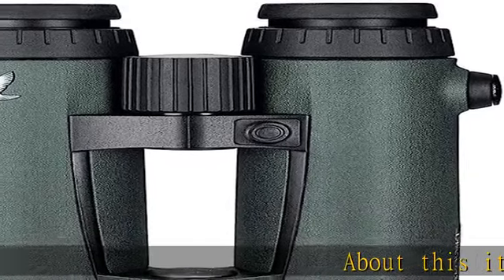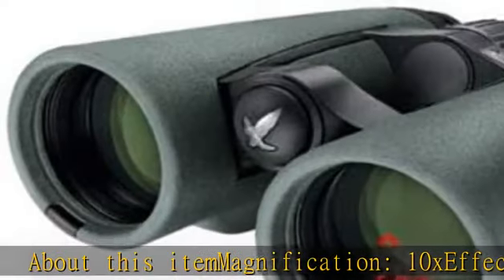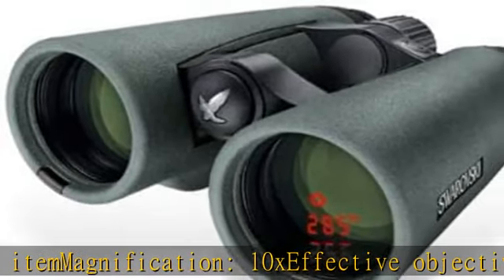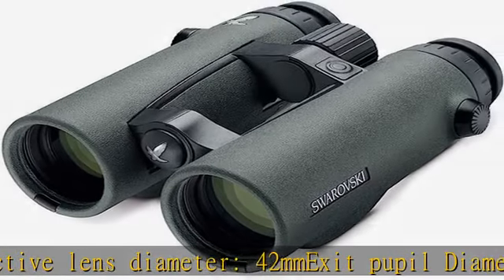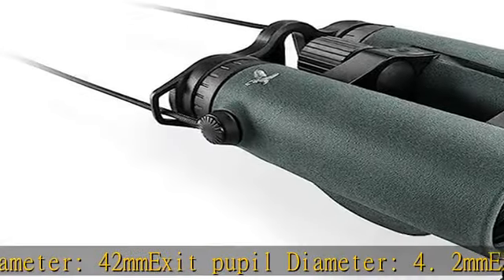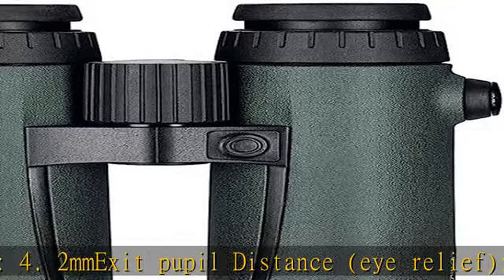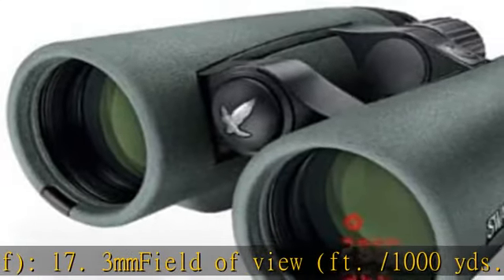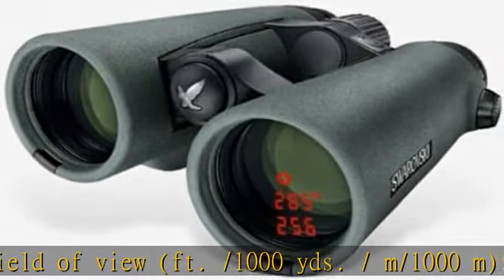SWAROVSKI EL Rangefinder 10x42 Binoculars